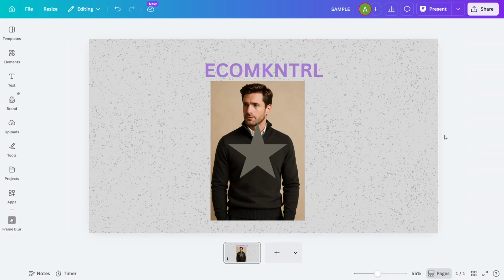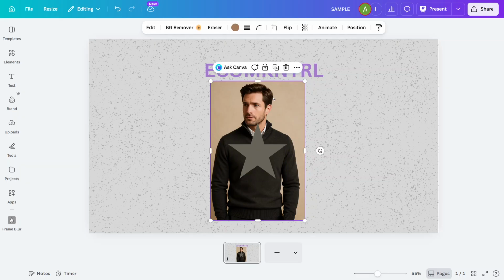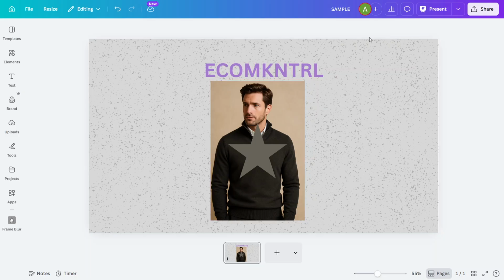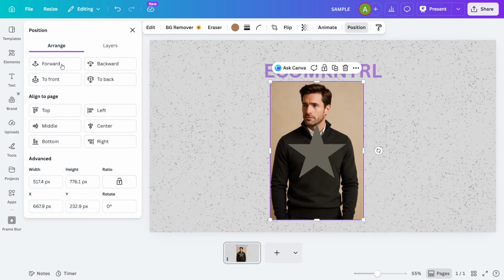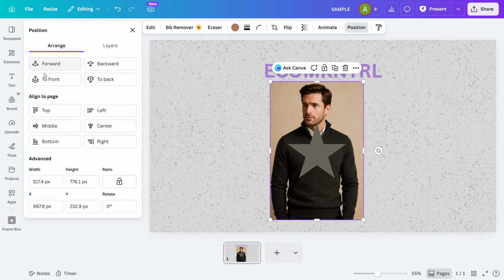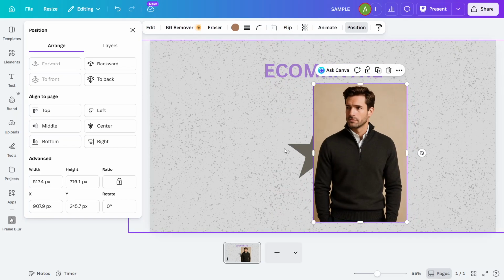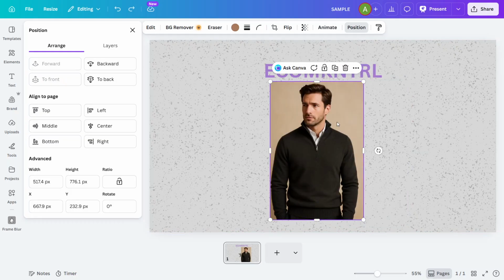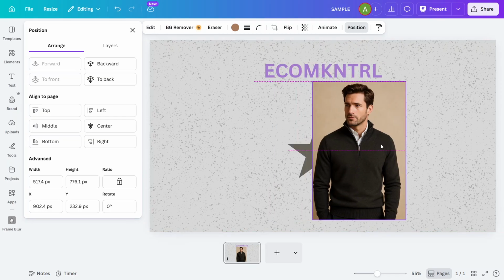How to Bring Image to Front in Canva (2026) | Step-by-Step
Learn exactly how to bring an image to front in Canva using the layering tools built into the editor. This tutorial walks you through the Position panel, right-click layer options, and how to arrange elements so your design looks exactly the way you intended. Whether you're working on a social media graphic, a product banner, or a thumbnail, getting your layers in the right order is essential. This method works in both Canva Free and Canva Pro and reflects the current 2026 interface. No workarounds needed — just a clean, direct process that works every time.